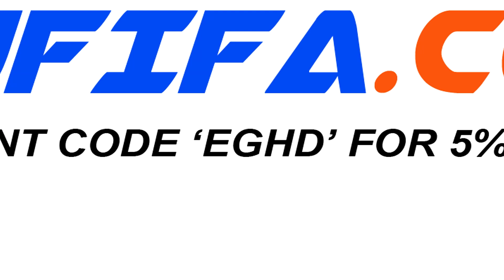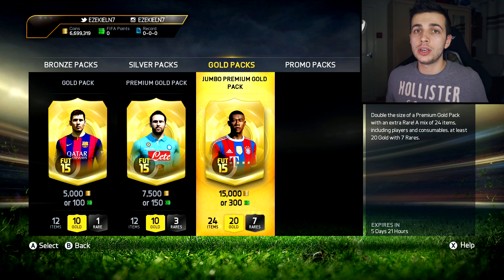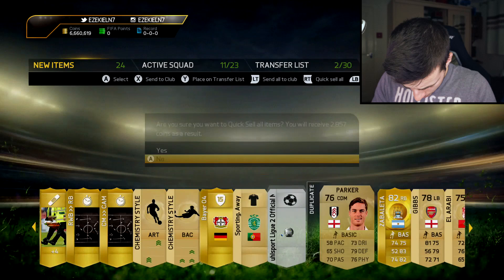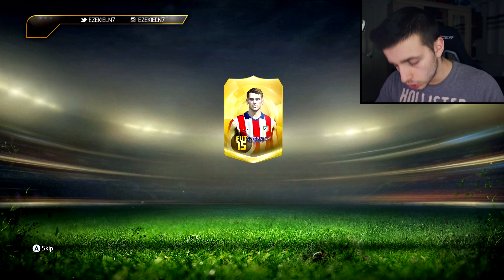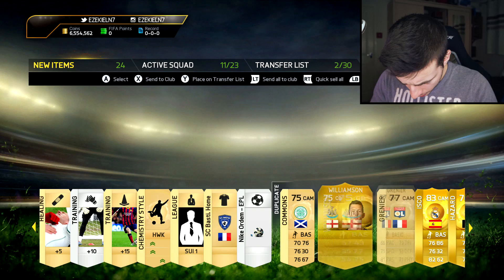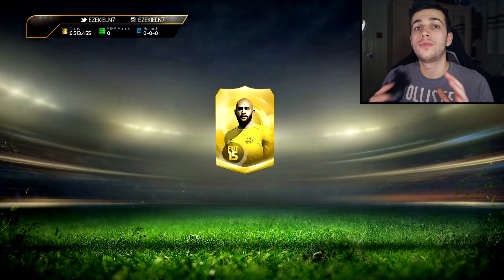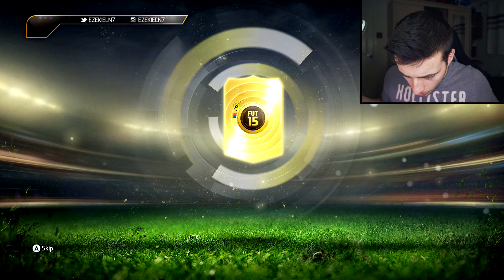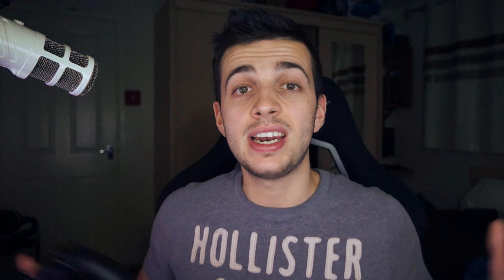FIFA 15 - 330K NO LOOK TOTY DISCARD PACKS! - FIFA 15 TOTY PACK OPENING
FIFA 15 330k No Look TOTY Discard Pack Opening w/ Live Pack Reactions Ft. TOTY Neuer, Lahm, Silva, Luiz & Ramos. Can We Get 5,000 Likes To Do Another TOTY No Look Discard Pack Opening!?

VIDEO DESCRIPTION

“FIFA 15 Pack opening” Where I open FIFA 15 Ultimate team pack opening spending millions of coins in hope to pack a legend, Inform, iMOTM, MOTM, TOTS, TOTY. I will be on the lookout to open 15k, 25k, 35k, 50k, 100k, jumbo & special packs. Most pack openings I get an inform or a high rated player of some sort it depends on how good the player is for my reaction. I’m a pretty cool person and don’t go too crazy but If you like watching funny pack reactions check out my Top 5 pack opening reaction of the week playlist

In this FIFA 15 TOTY pack opening video I open 22x 15k jumbo packs combined to a total of 330k worth of packs and without looking at what I get inside I quick sell AKA discard all of its contents!

15k special packs opening with the possibility of getting a TOTW inform Gonzalez, Kane, Gaitin, Andre, Scarione, Melo, Clichy, Godin, Otamendi, Civelli, Rulli, McCormick, Bruce, Mackay-Steven, Cuevas, Morris, Duke, Hemed

Can we smash 5,000 likes to do another TOTY no look discard packs again with the next special packs?